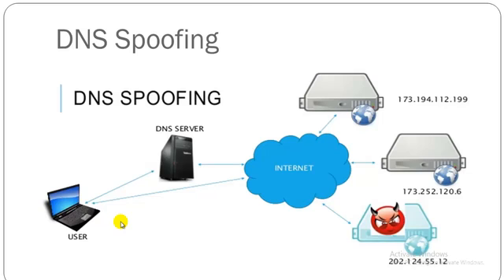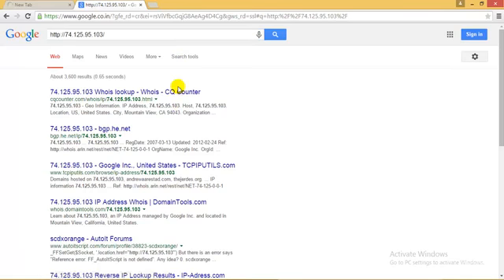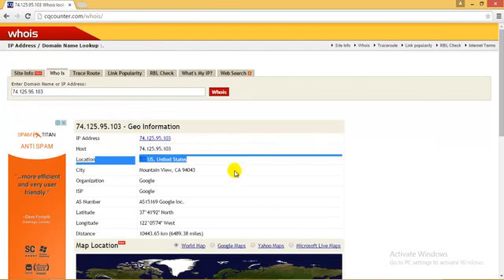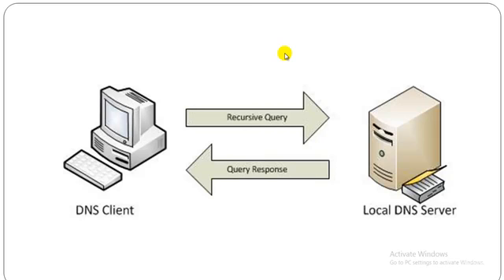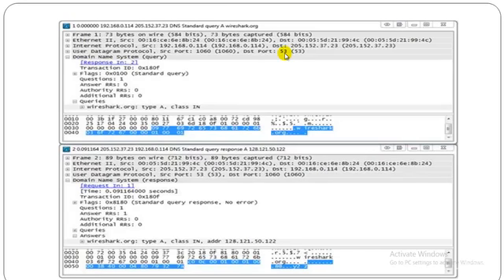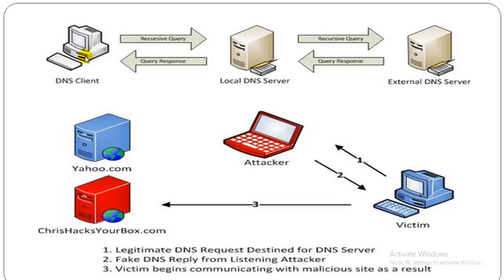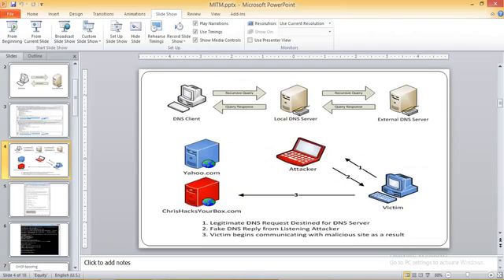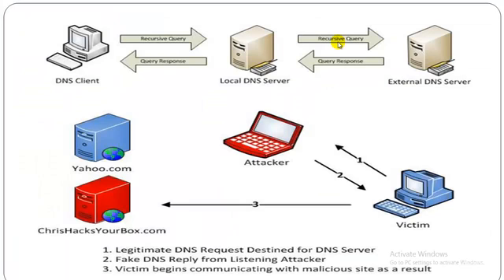Lesson 65 : DNS Spoofing